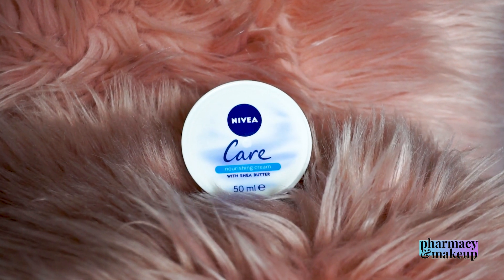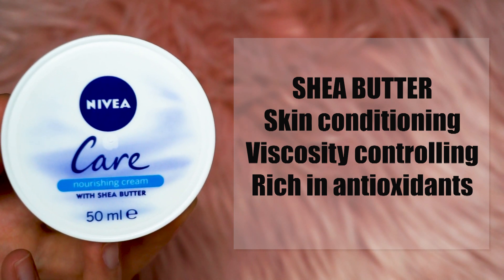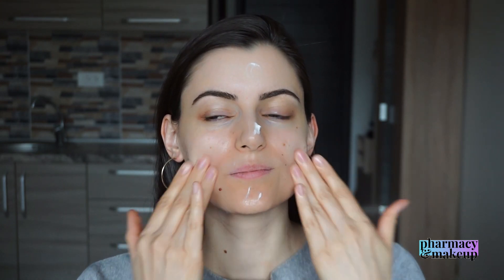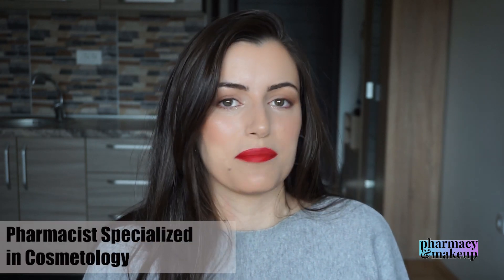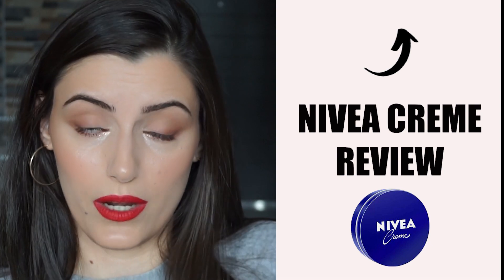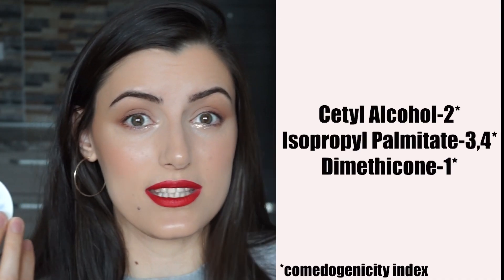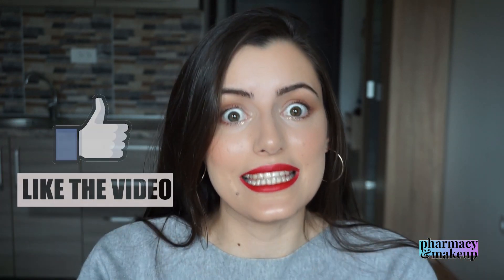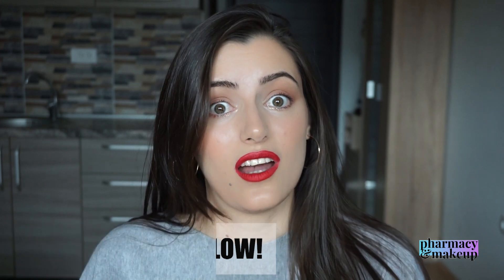SPECIALIST testing NIVEA CARE NOURISHING CREME: review, ingredients, is it good?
Hi guys! This video is a follow-up to my Original Nivea Creme review that I did a month ago, you can check it out

In today’s video, I am doing the same, very detailed review of the NIVEA CARE NOURISHING CREME. I explained all the important ingredients and also showed you a little application test. I also tried applying it before makeup to see how it would perform. I hope you will like the video and find it helpful! Let me know what you would like me to film next!
Product mentioned:
NIVEA CARE NOURISHING CREME
MY FAVORITE SUNSCREENS:
1. Dry/Normal Skin Face&Eyes Sunscreen(EU)

2. Dry/Normal Skin Face&Body Sunscreen(EU)

3. Oily Skin Face Sunscreen (USA)

4. Oily Skin Face Sunscreen (EU)